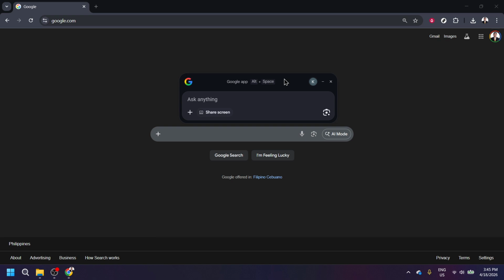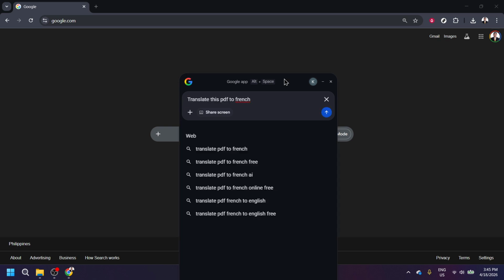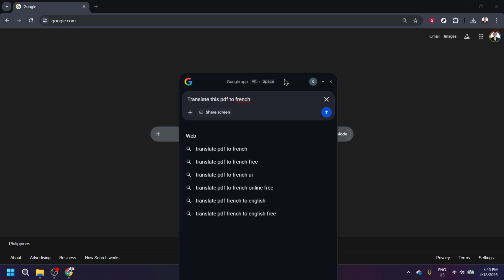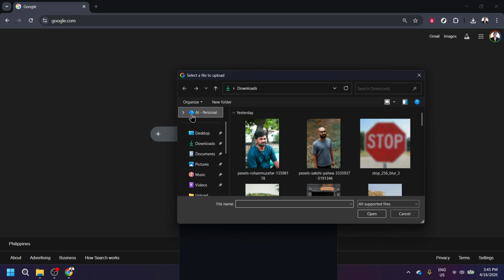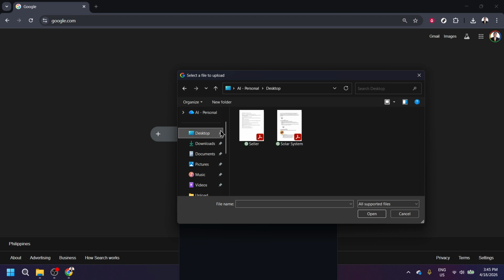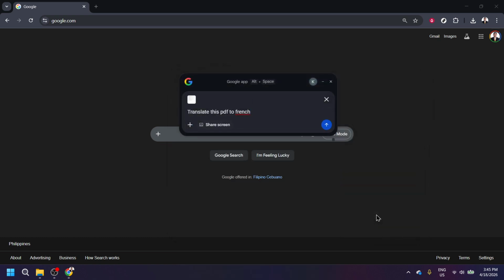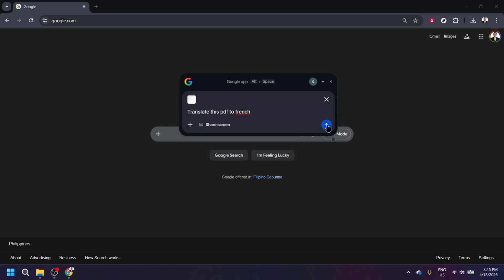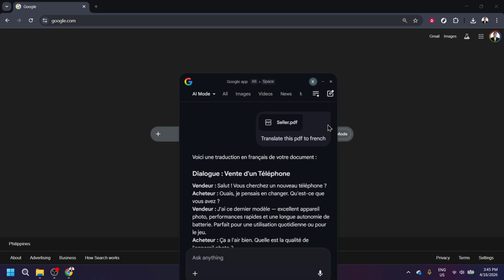How to Translate Documents to Any Language in the Google Gemini Windows App (Easy Guide)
In this video, we discuss how to translate documents to any language directly inside the Google Gemini Windows app to break language barriers. Utilizing multilingual translation functions is absolutely vital for global business communication. Check out this Google Gemini tutorial for digital localization.

00:00 Intro
00:14 Opening the Google Gemini App
00:22 Drafting Your Translation Prompt
00:30 Customizing Target Languages
00:39 Specifying Tone and Formatting Preferences
00:52 Attaching Your PDF Document
00:58 Navigating the File Picker
01:04 Confirming the Attachment
01:08 Tips for Scanned or Image-Heavy PDFs
01:13 Benefits of Text-Based PDFs
01:17 Handling Large Documents
01:24 Submitting Your Request to Gemini
01:30 Monitoring the Processing Phase
01:33 Processing Time Expectations
01:40 Reviewing the Translation Output
01:45 Verifying Document Structure and Formatting
01:53 Refining and Resubmitting Prompts
02:04 Final Tips for Optimal Results
02:11 Managing Structure and Skipping Sections
02:19 Resolving File Size Issues
02:26 Conclusion and Summary of Steps